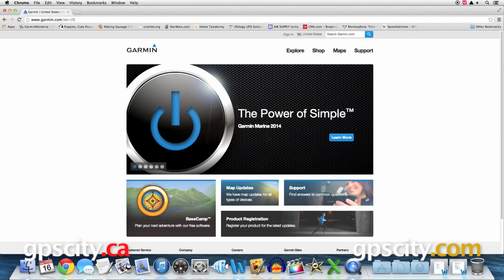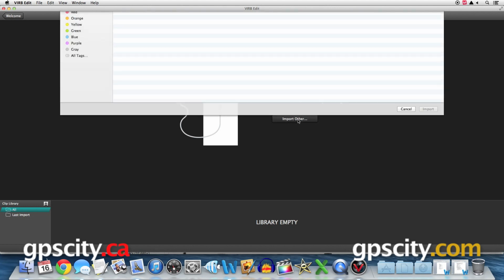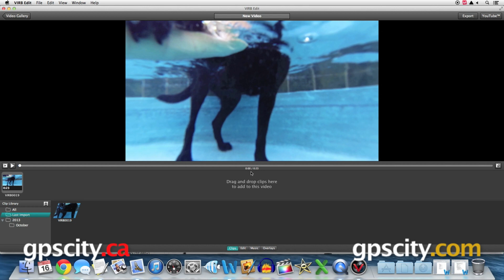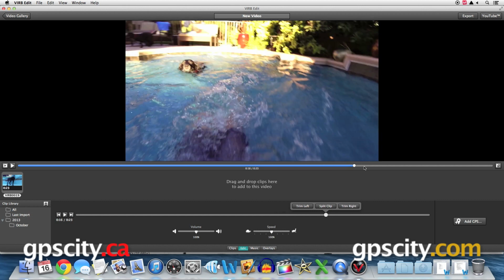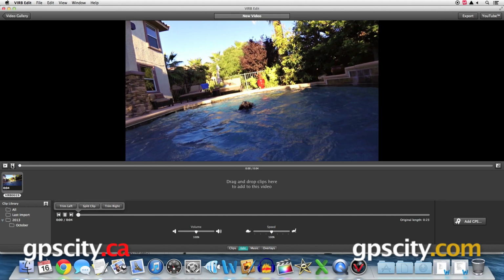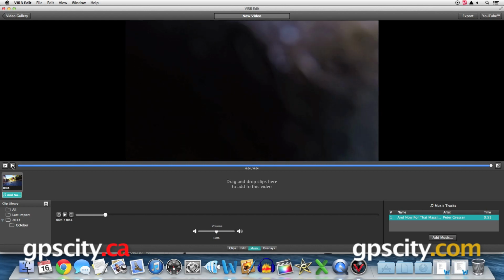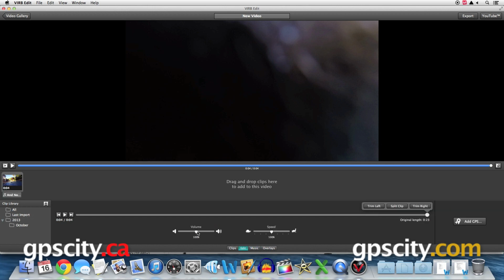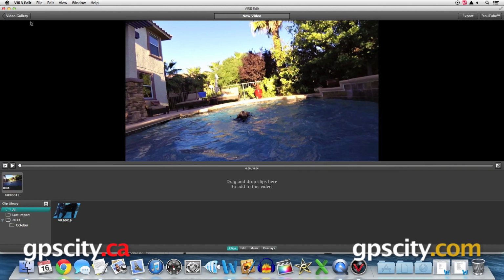Garmin VIRB Edit: Tutorial with GPS City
GPS City takes a look at how to use the Garmin VIRB Edit editing software, available from garmin.com. Learn how to import your videos, edit them, add music, and export directly to YouTube.

1-866-GPS-CITY (477-2489)